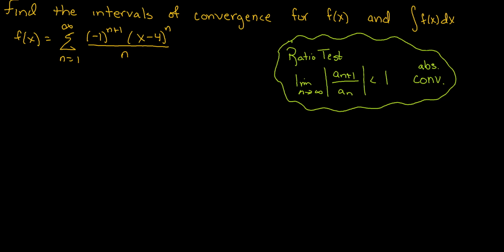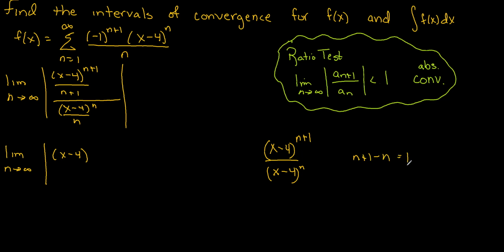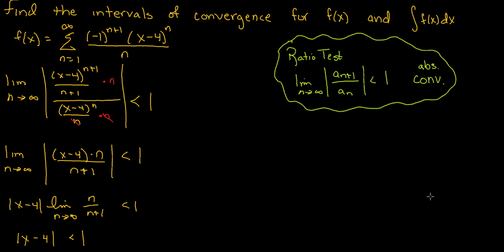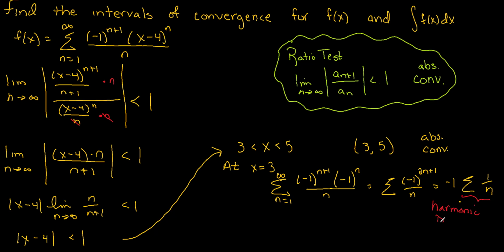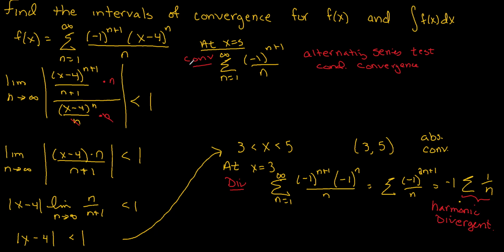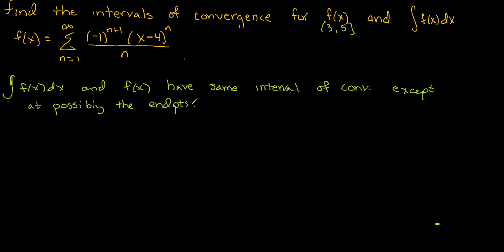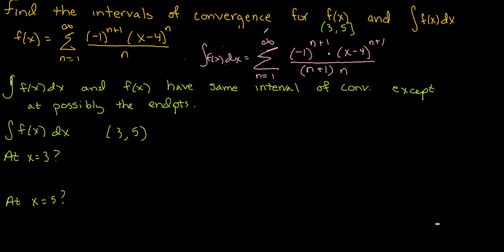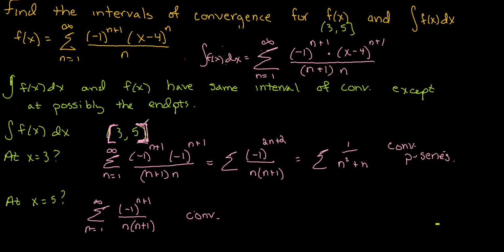Interval of convergence